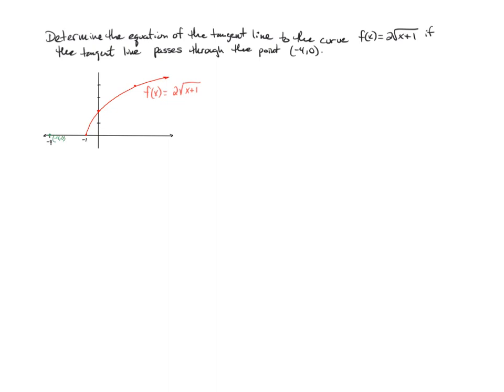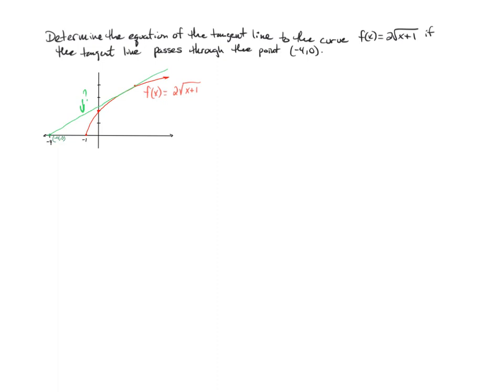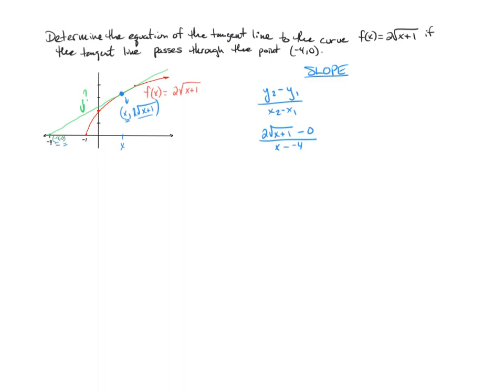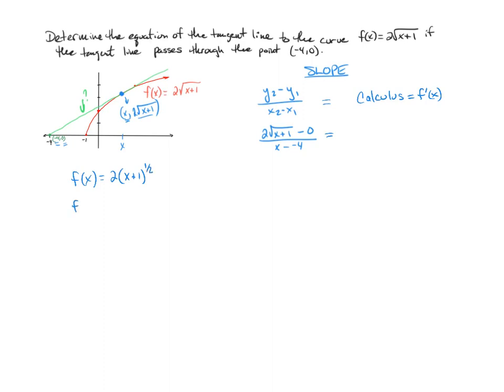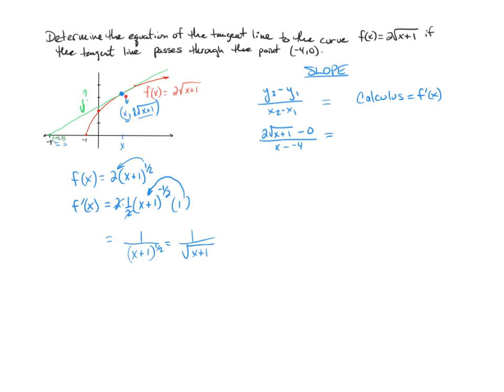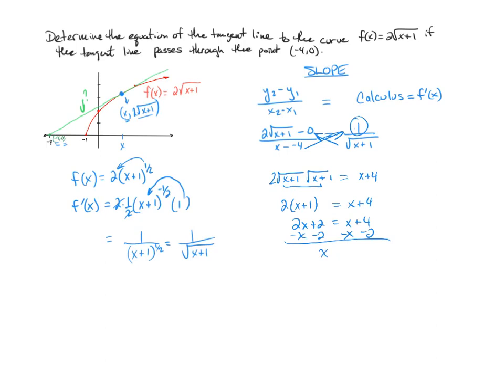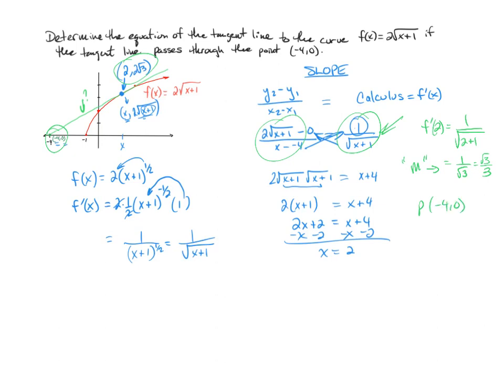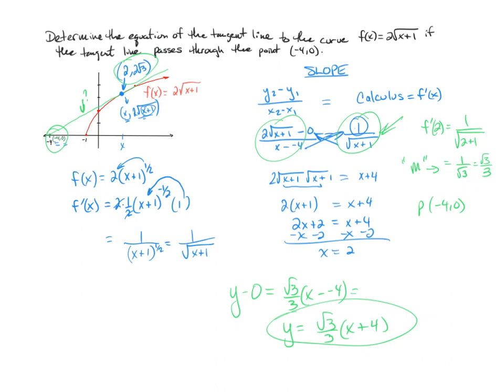Derivative Concept Question